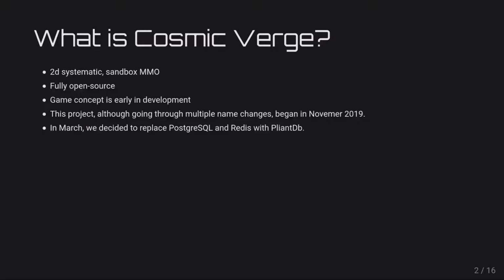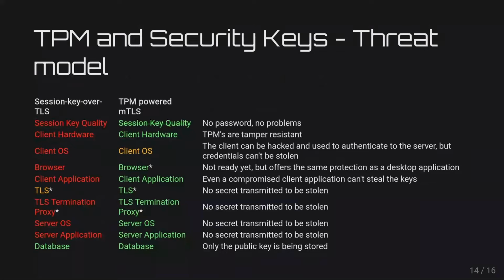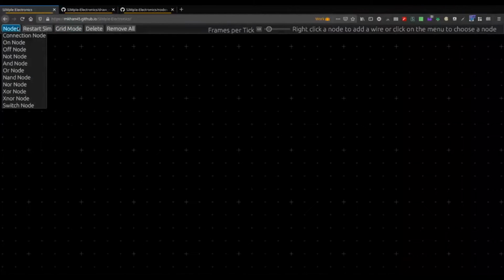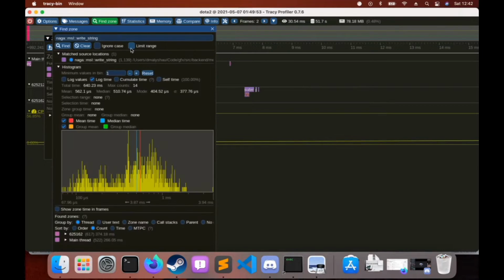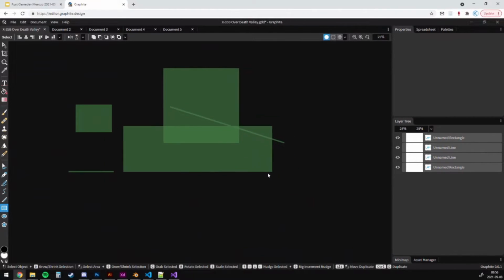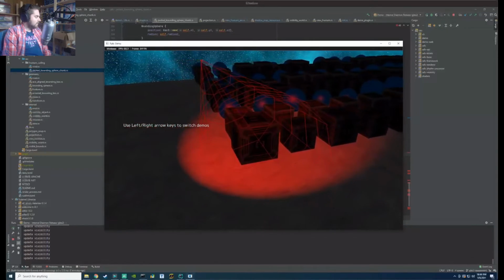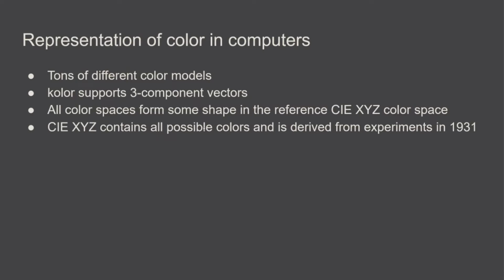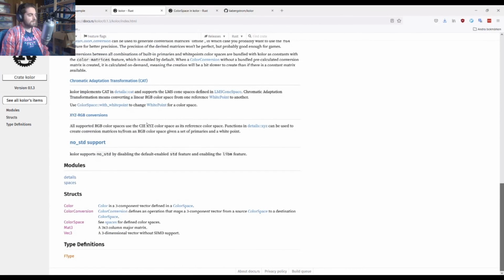Rust Gamedev Meetup #5: May 2021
The Rust Gamedev meetup happens on the second Saturday of every month. The meetup is an opportunity to chat with others from the Rust game development community and see what people are working on.

Timestamps:
00:00 Intro
02:06 Cosmic Verge by @ecton & @Valorian
21:27 SIMple-Electronics by @Fish
34:29 Naga in gfx-portability by @kvark
50:28 Graphite by @Keavon & @TrueDoctor
1:03:25 rafx by @aclysma
1:13:56 kolor by @Kae